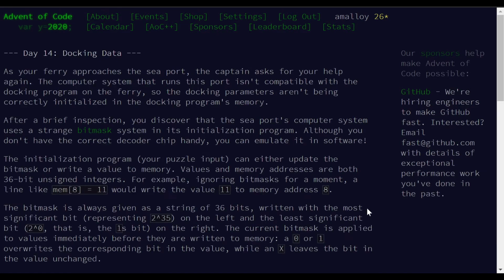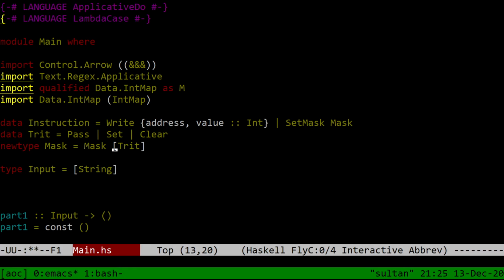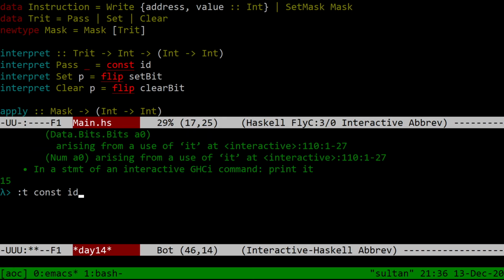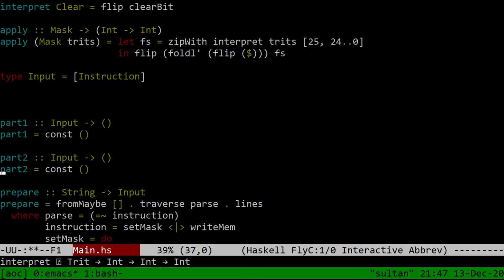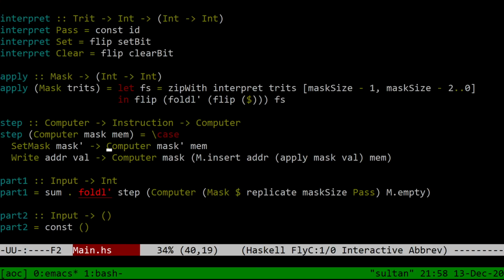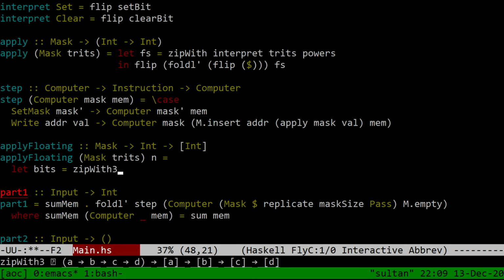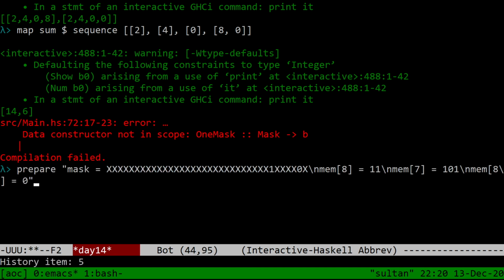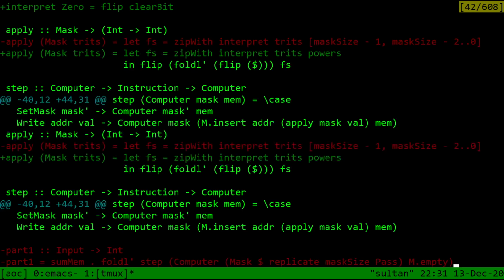Tritmask? (Advent of Code 2020 day 14, Haskell)